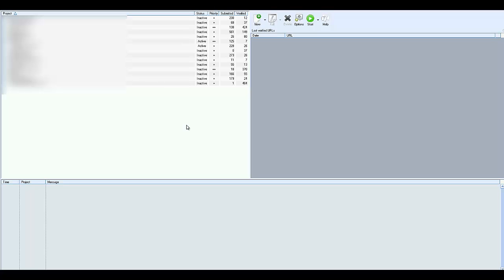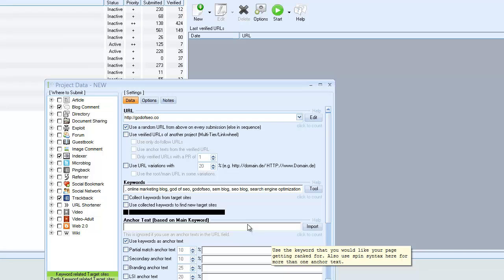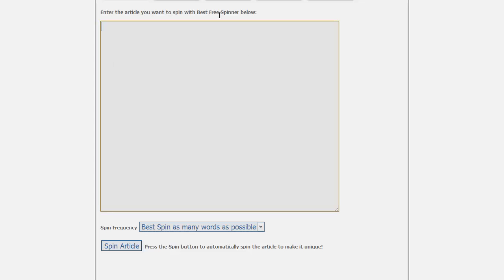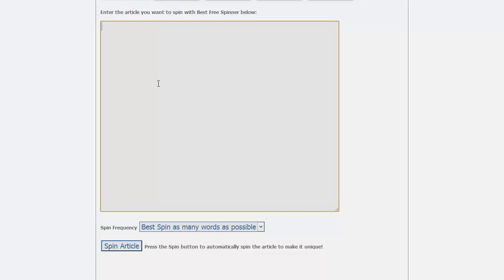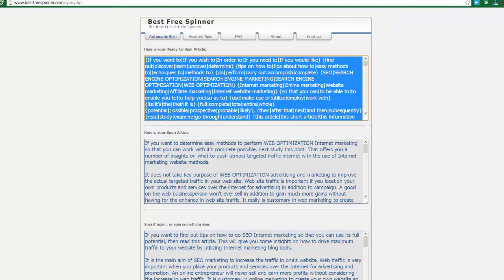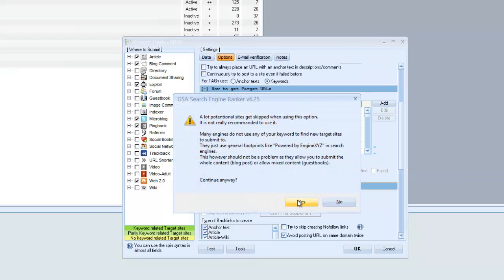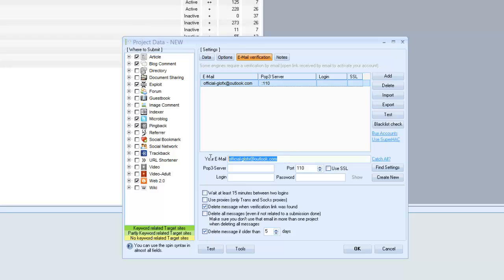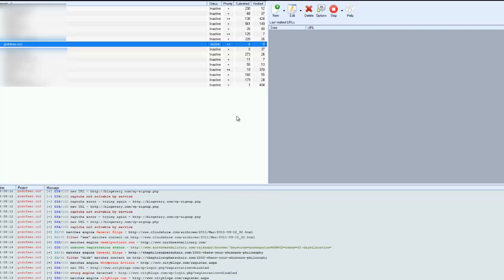Niche Relevant Backlinks with GSA Search Engine Ranker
How to use GSA Search Engine Ranker
How to build Quality Backlinks
How to build Niche Backlinks